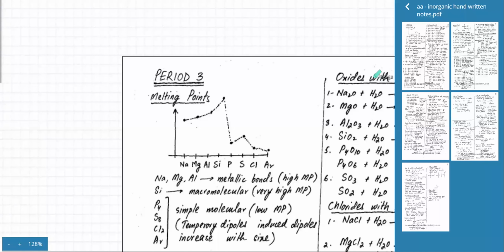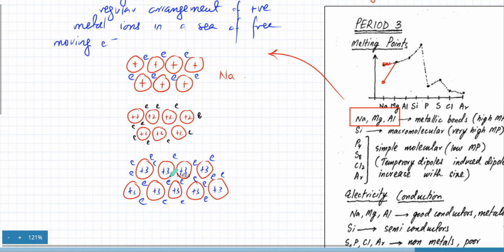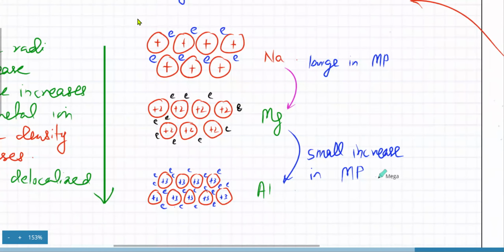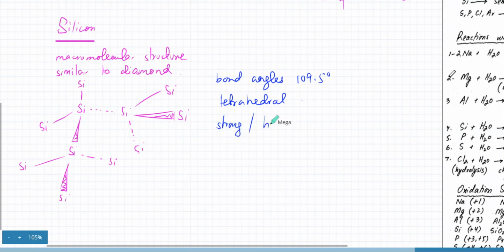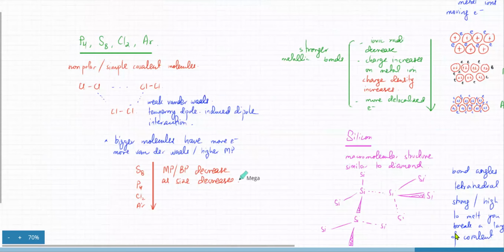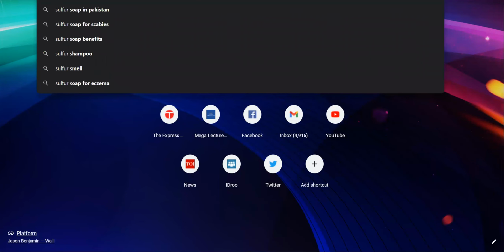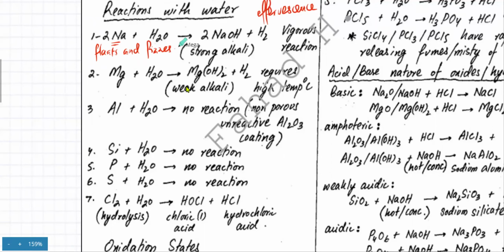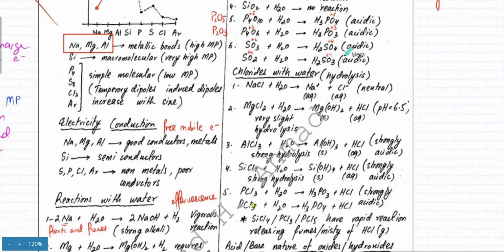Live Class - AS CHEM - 3rd Period of Periodic Table - Period 3 Elements - Periodic Table - Elements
Live Class - AS CHEM - 3rd Period of Periodic Table - Trends of Properties Across Periods

In this lecture we go over the trends followed by period 3 elements, including their melting points and electrical conductivities. Their reactions with water, their oxides' reactions with water, and oxidation states are also discussed.

Melting and boiling points rise across the three metals because of the increasing strength of the metallic bonds.

The number of electrons which each atom can contribute to the delocalised "sea of electrons" increases. The atoms also get smaller and have more protons as you go from sodium to magnesium to aluminium.
Live Class - AS CHEM -  Periods in Periodic Table - Period 3 - Trends of Properties Across Periods3rd Period
Phosphorus, sulphur, chlorine and argon are simple molecular substances with only van der Waals attractions between the molecules. Their melting or boiling points will be lower than those of the first four members of the period which have giant structures.

The sizes of the melting and boiling points are governed entirely by the sizes of the molecules.

Phosphorus
Phosphorus contains P4 molecules. To melt phosphorus you don't have to break any covalent bonds - just the much weaker van der Waals forces between the molecules.

Sulphur
Sulphur consists of S8 rings of atoms. The molecules are bigger than phosphorus molecules, and so the van der Waals attractions will be stronger, leading to a higher melting and boiling point.

Chlorine
Chlorine, Cl2, is a much smaller molecule with comparatively weak van der Waals attractions, and so chlorine will have a lower melting and boiling point than sulphur or phosphorus.

Argon
Argon molecules are just single argon atoms, Ar. The scope for van der Waals attractions between these is very limited and so the melting and boiling points of argon are lower again.

Electrical Conductivites
Sodium, magnesium and aluminium are all metals. They have metallic bonding, in which the nuclei of metal atoms are attracted to delocalised electrons.

Going from sodium to aluminium, the number of delocalised electrons increases, there are more electrons that can move and carry charge, through the structure, the electrical conductivity increases. Silicon can be deemed as a semi conductor due to the nature of its structure. Elements to the right of Silicon do not conduct electricity.